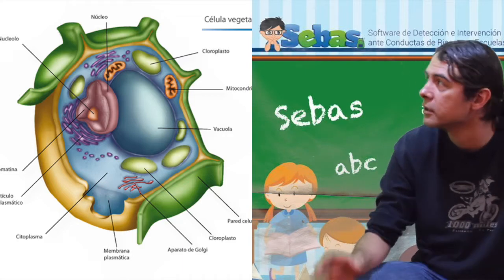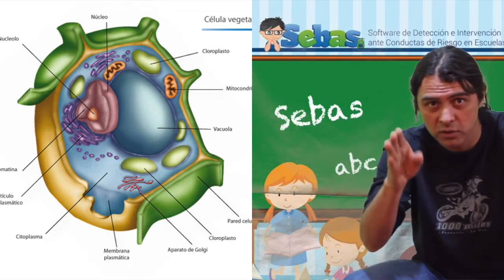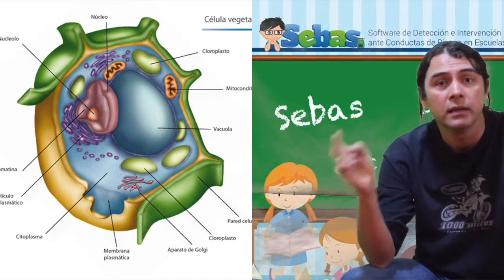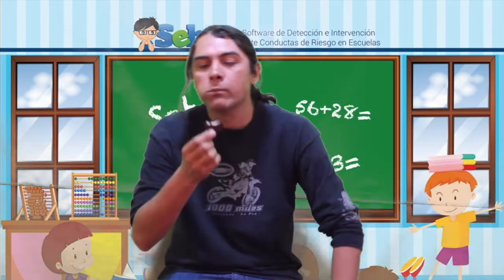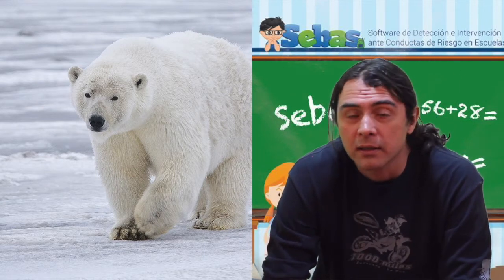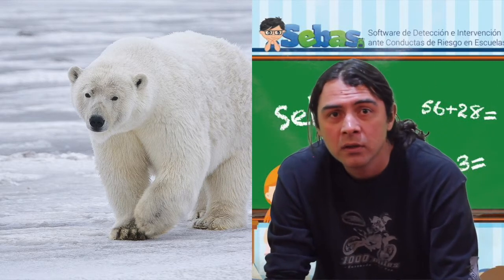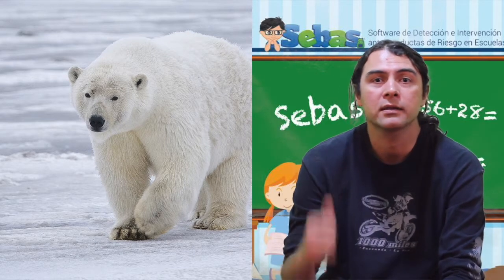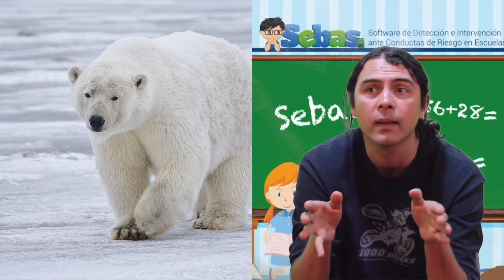Characteristics of living organisms.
'We have always tried to answer to the question 'What is life? '. We really can't. However, we can at least describe those things that all living organisms have in common.
Subject 7th grade Biology. "S.E.P., Secretaría de Educación Pública. México".